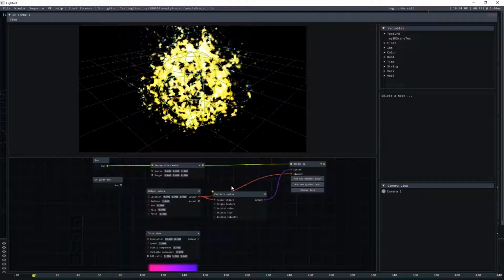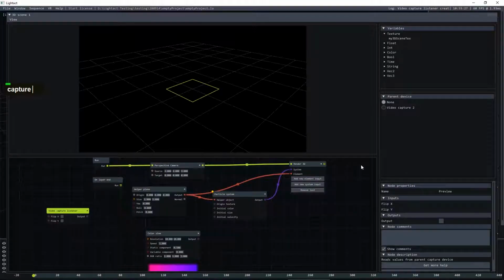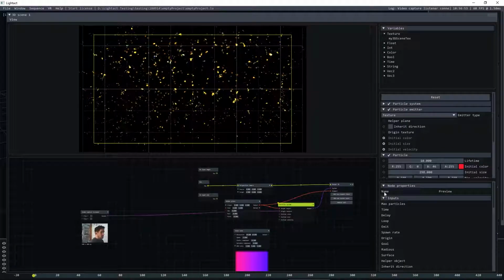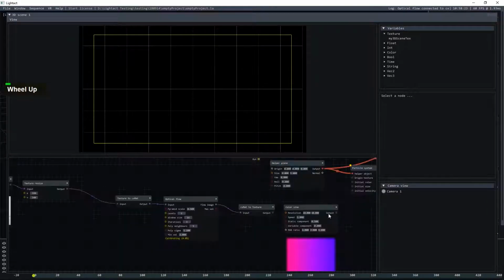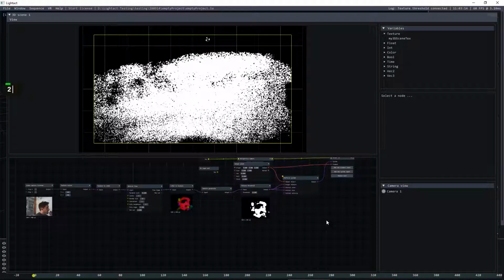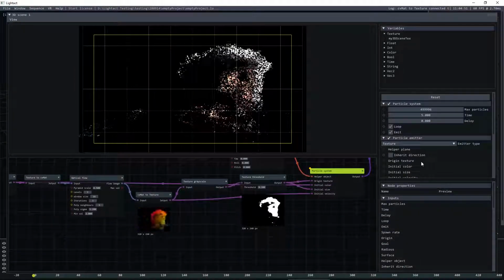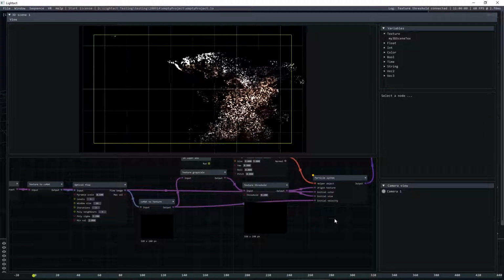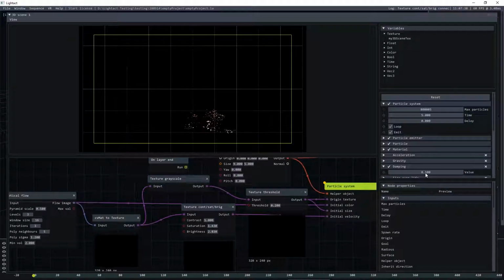3D Particles with a Texture Emitter | Lightact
In this tutorial, we explain how to create particles from textures. We push a webcam feed into an Optical Flow analyzer and use the result as the source of a texture particle emitter in Lightact.

Duration: 10:46